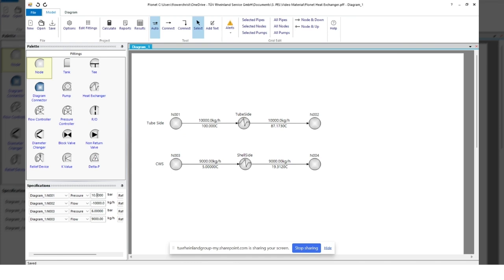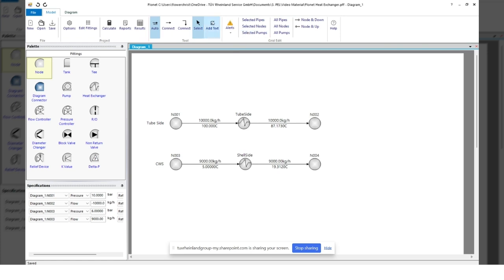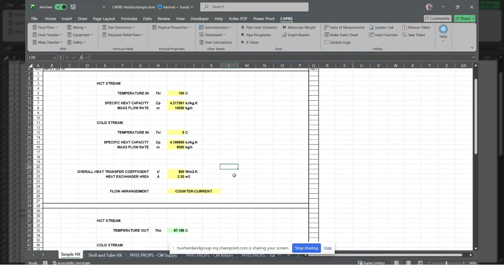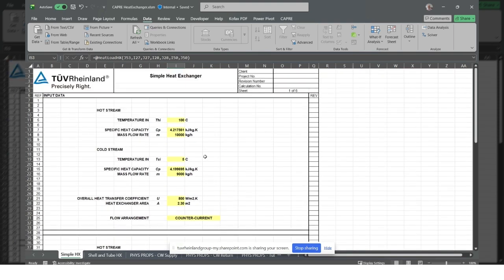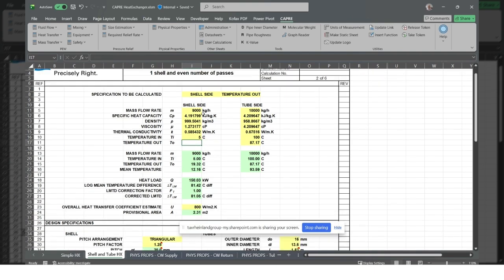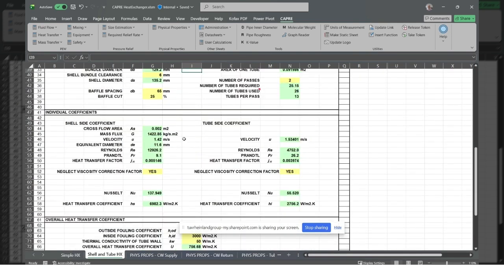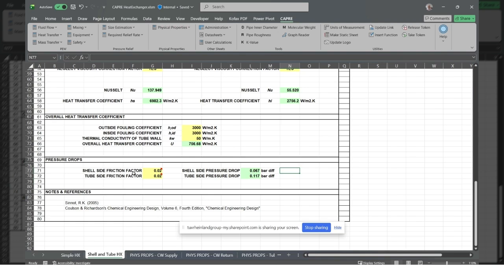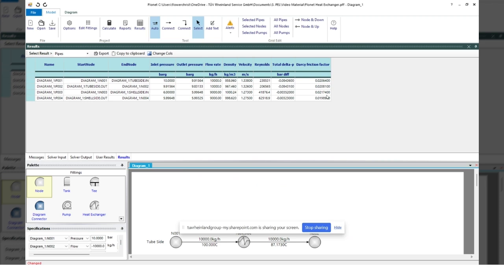Heat Exchanger using Flonet and CAPRE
Heat Exchanger using Flonet and CAPRE (Tutorial)